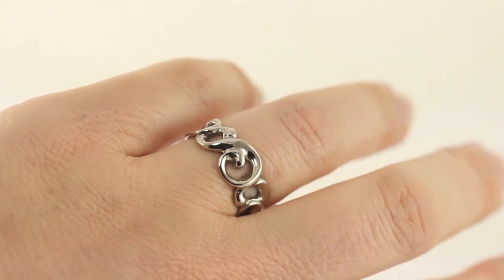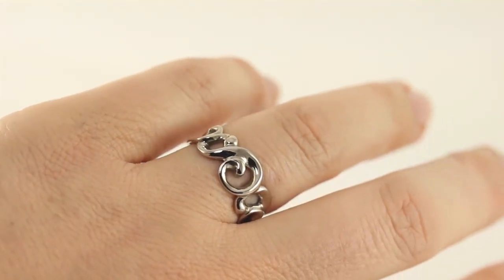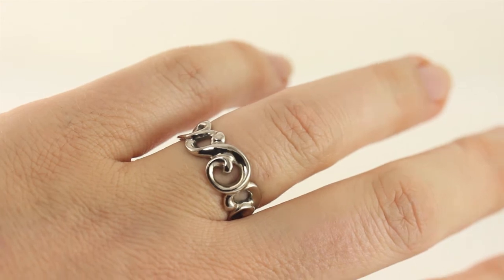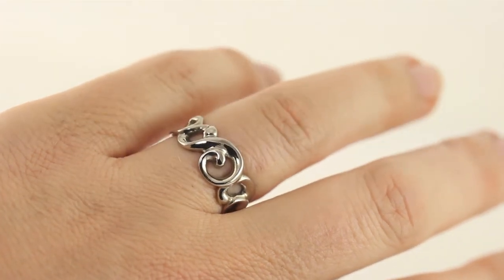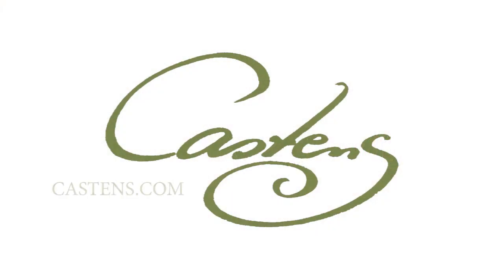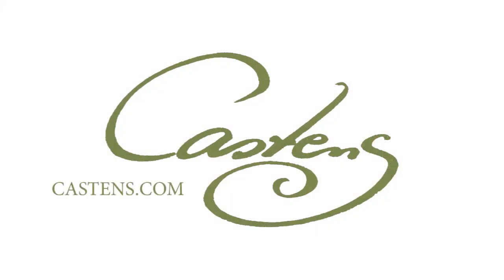Why does white gold turn yellow?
Help! My white gold has stopped being "white!" What's going on? Have you ever experienced the mystery of the color-changing white gold? Here is why and what to do.

PS - about nikkel: Nikkel is known to cause allergies and very severe rashes so please avoid nikkel at any cost!

I design and create bespoke custom commissions for humans who want their jewellery to be as unique as they are themselves. We only work with precious recycled metals and beautiful natural gems. All pieces are designed and created in Copenhagen, Denmark